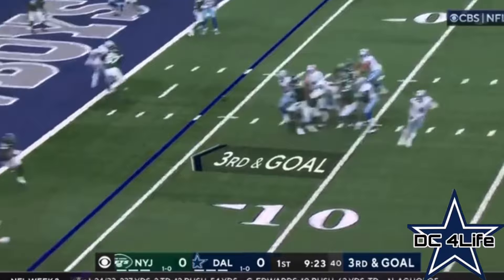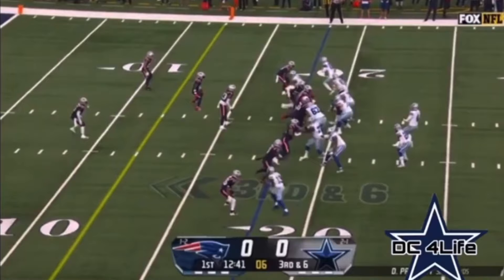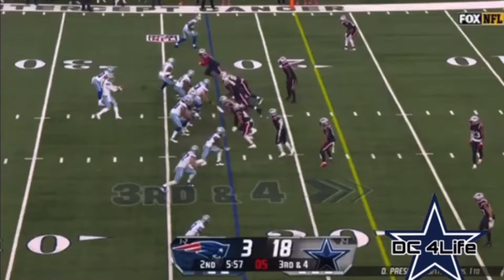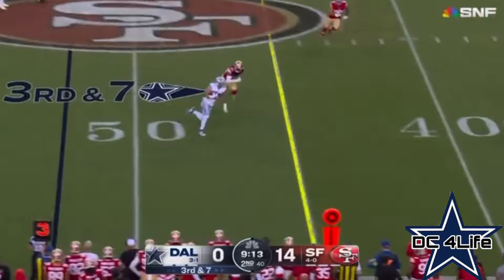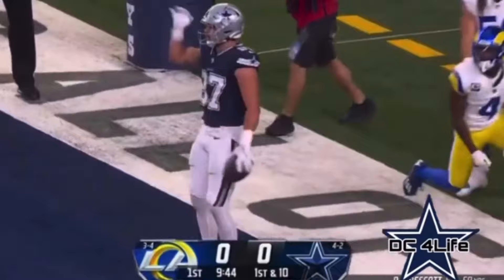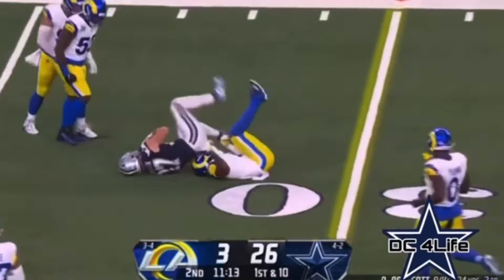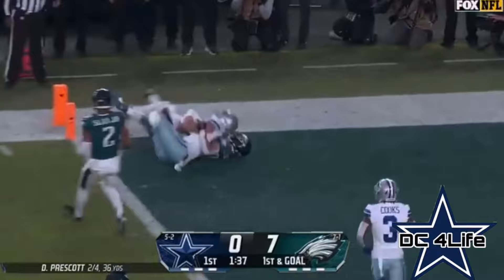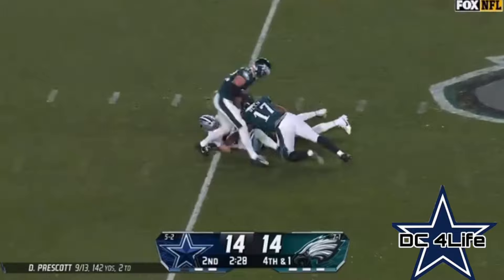Jake Ferguson 2023 Midseason Highlights